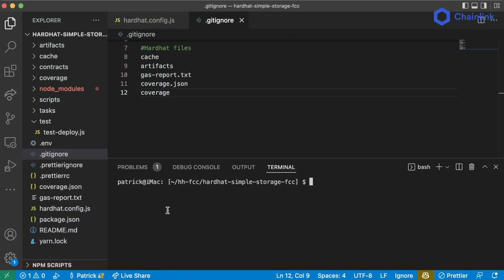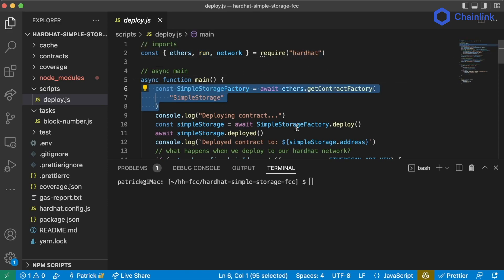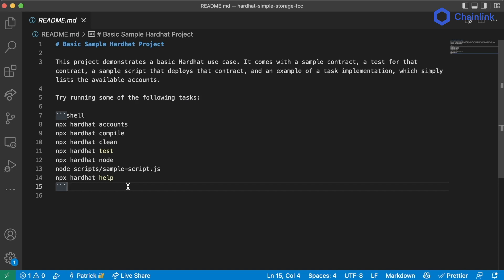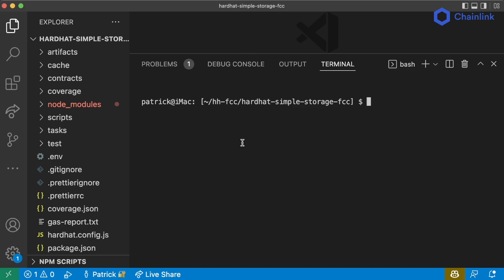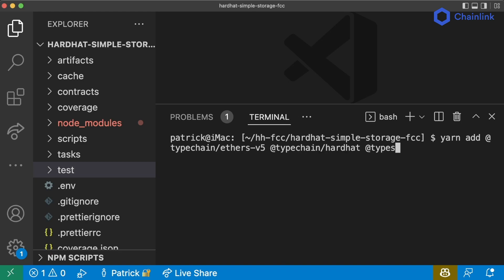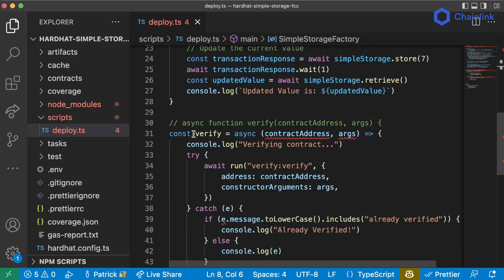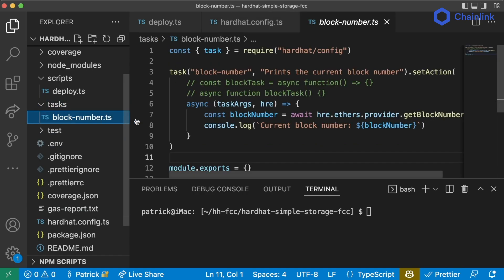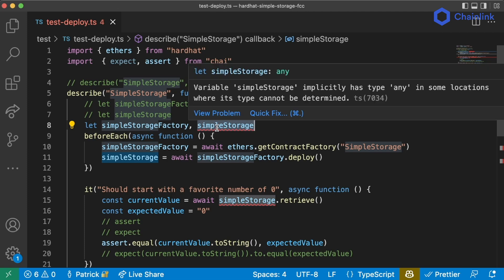Lesson 6 Recap | Ultimate Web3 Solidity & Javascript Course | Lesson 6 Pt. 16